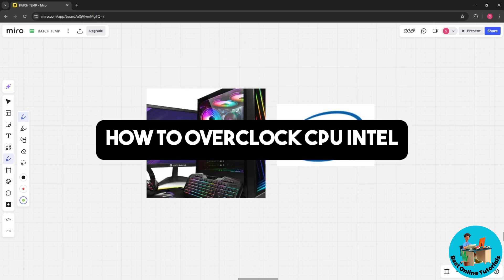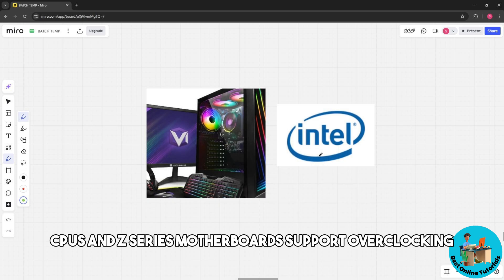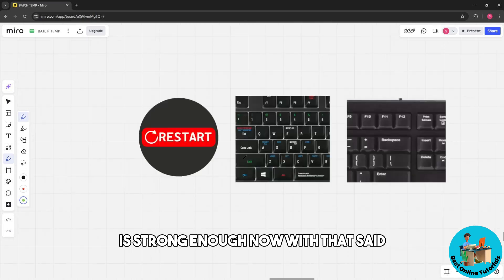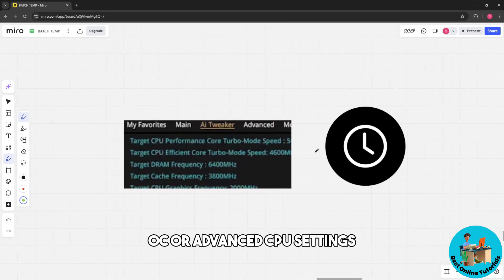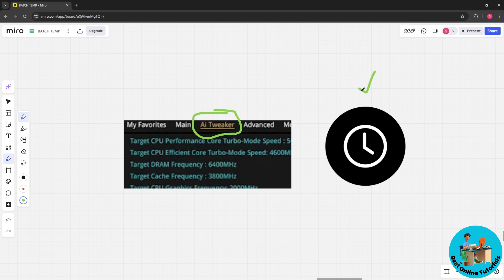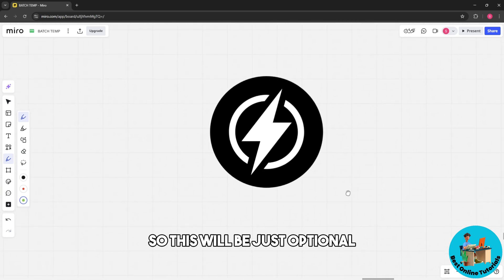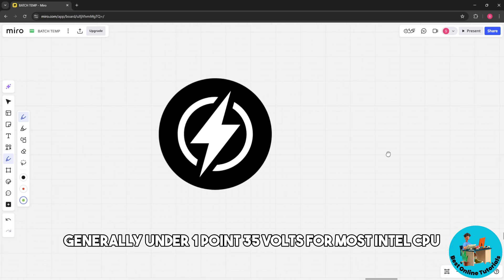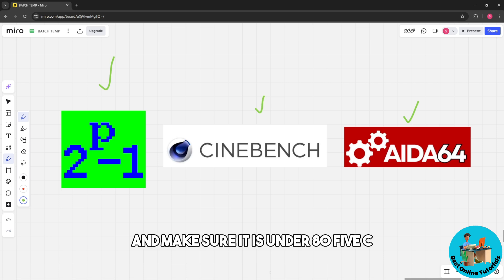How to overclock CPU Intel!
Welcome! This video is an overclocking guide to help you safely overclock pc. We'll show you how to adjust settings in bios setup windows 11 and test cpu performance with cooling solutions to ensure stability. This video will also go over the intel core i9 14900k.